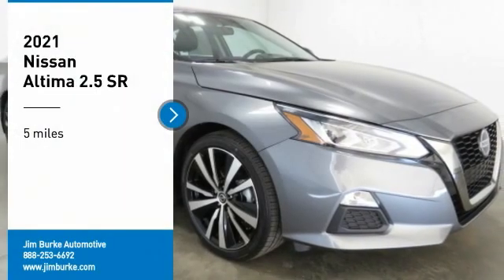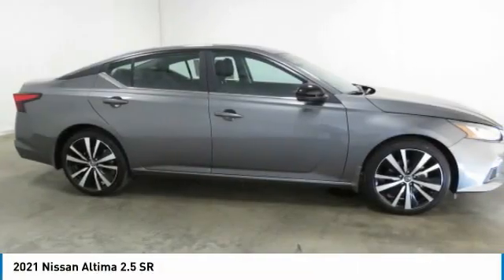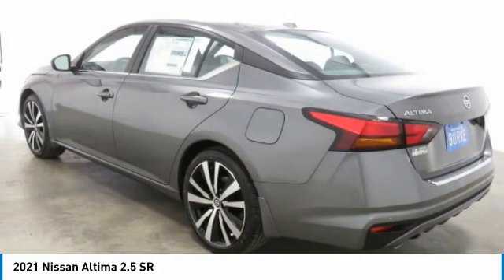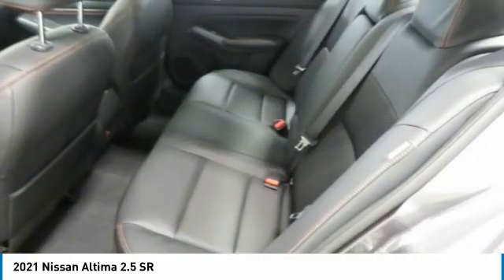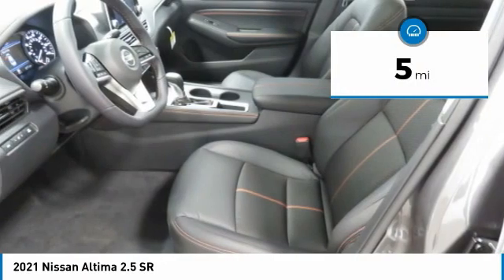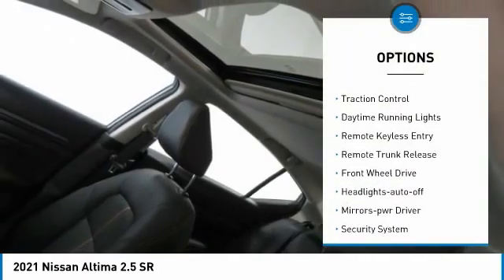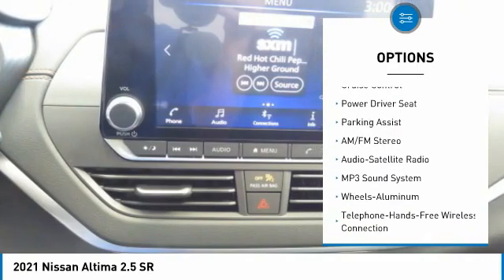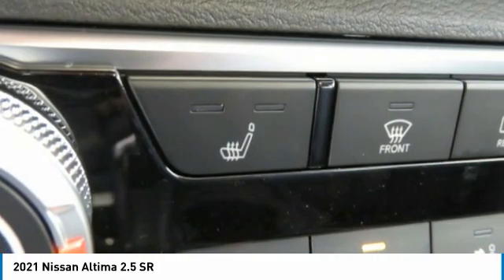2021 Nissan Altima Birmingham AL NI21397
2021 Nissan Altima 2.5 SR

NOW OPEN! TO KEEP YOU SAFE, WE DELIVER!brbrBUY ONLINE-TEXT-EMAIL-CHAT-PHONE AND WE WILL DELIVER YOUR NEXT VEHICLE TO YOUR DOOR!brbrFROM OUR SALES FLOOR TO YOUR DOOR!brbrIT'S THAT EASY!brbrCVT with Xtronic. Recent Arrival! Gun Metallic 2021 Nissan Altima 2.5 SR FWD CVT with Xtronic 2.5L 4-Cylinder DOHC 16V 28/39 City/Highway MPGbrbrbrPrice amount shown includes Mfg. Incentives, Jim Burke Protection Package, additional incentives can include, (Military, College Grad, Valued Owner or Competitive Owner). Offers, incentives, discounts and financing are subject to expiration and other restrictions. Customer must finance with dealer, see dealer for qualifications and complete details. Consumer has the option to return vehicle within Five Days of original date of sale for A VEHICLE OF EQUAL OR GREATER VALUE. The vehicle must be exchanged or returned during the applicable time period in the same condition as it was upon delivery to the purchaser, subject to normal wear and tear. Pricing does not include dealer add ons. *All mileage shown is approximate. Demonstrations and test drives will alter the original inventoried mileage. While we make every effort to ensure the data listed here is correct, there may be instances where some of the pricing, mileage, options or vehicle features may be listed incorrectly as we get data from multiple data sources. Price includes: $2250 - Nissan Customer Cash - 2021 Altima. Exp. 05/03/2021